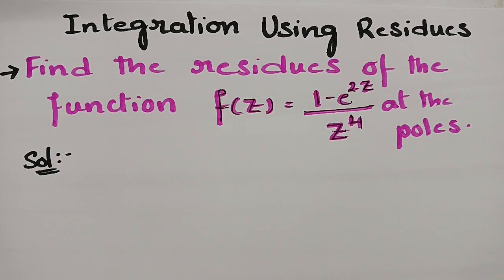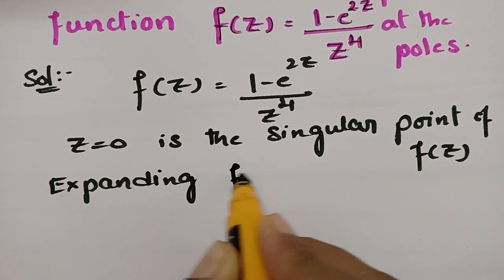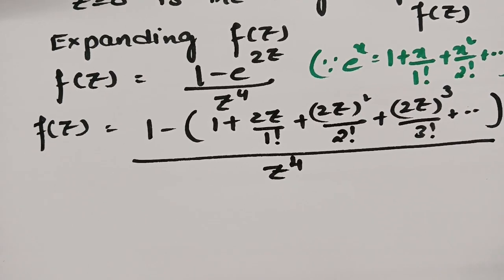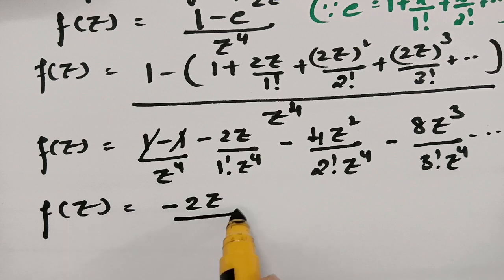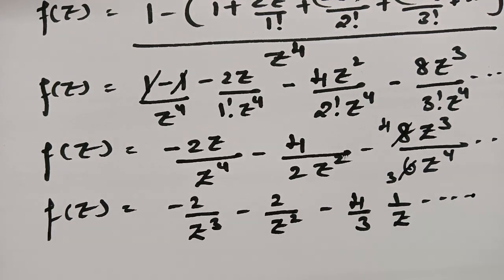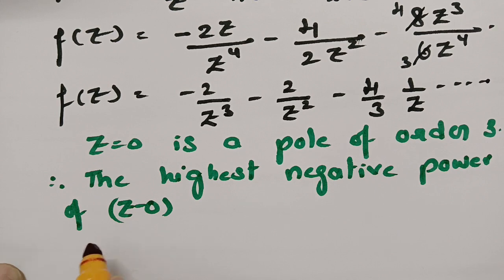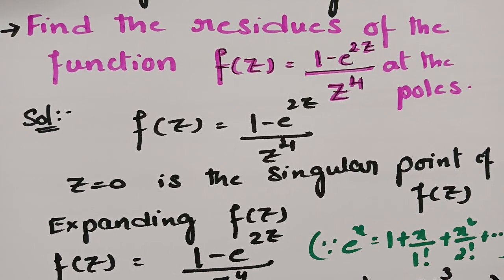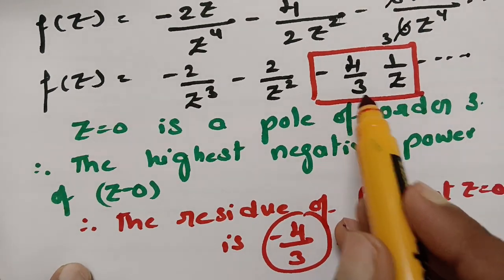To find poles and corresponding Residues of the function-complex Analysis